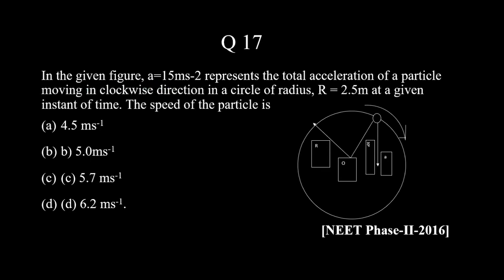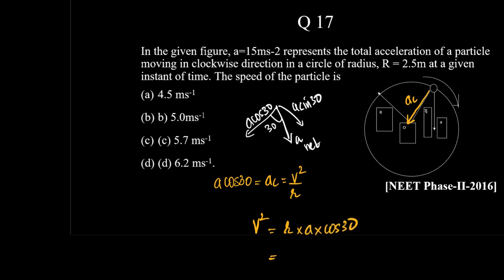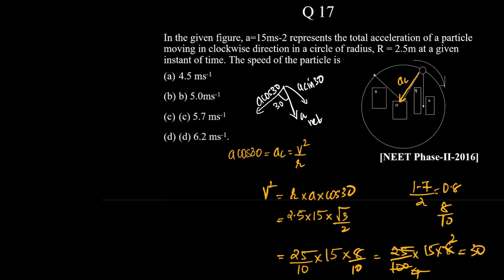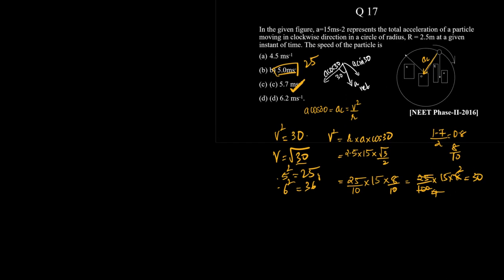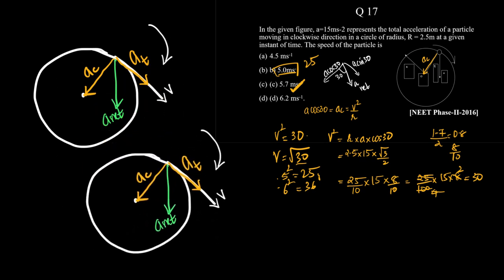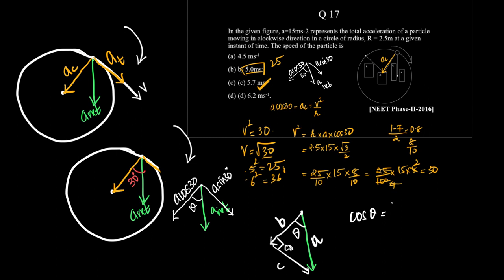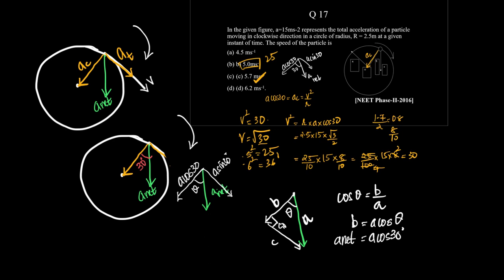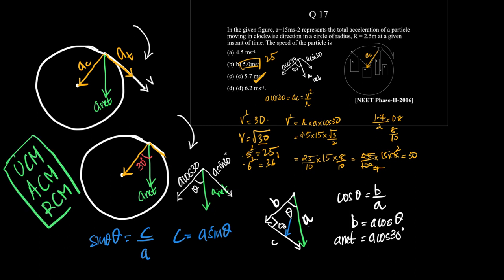In the given figure, a=15ms-2 represents the total acceleration of a particle moving in clockwise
In the given figure, a=15ms-2 represents the total acceleration of a particle moving in clockwise direction in a circle of radius, R = 2.5m at a given instant of time. The speed of the particle is

 (a) 4.5 ms-1  b) 5.0ms-1 (c) 5.7 ms-1 (d) 6.2 ms-1.